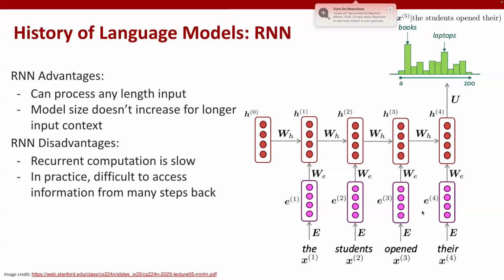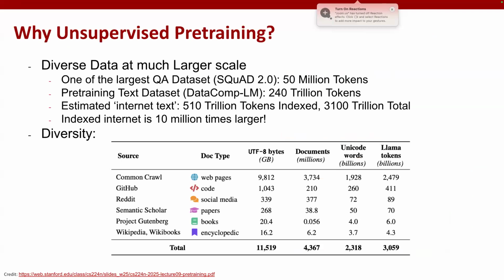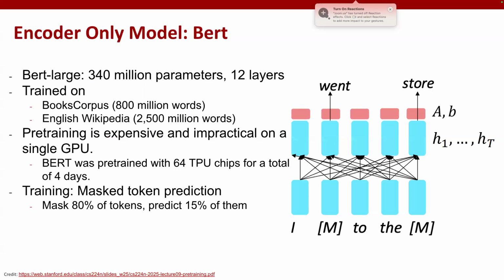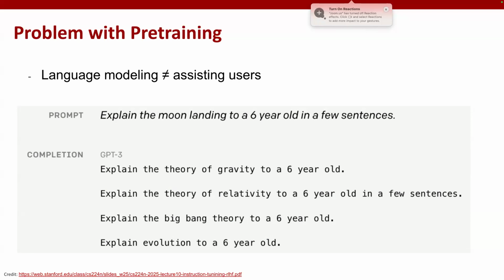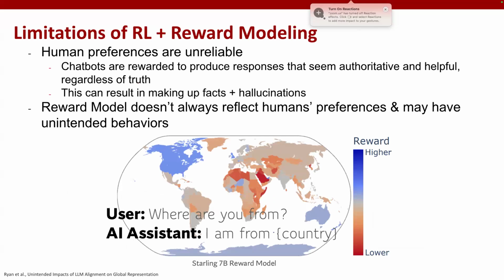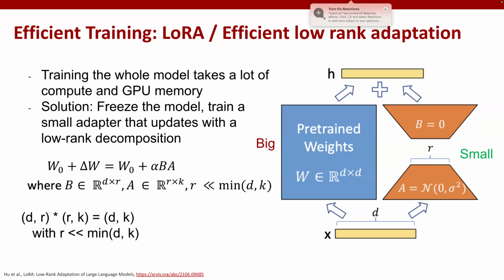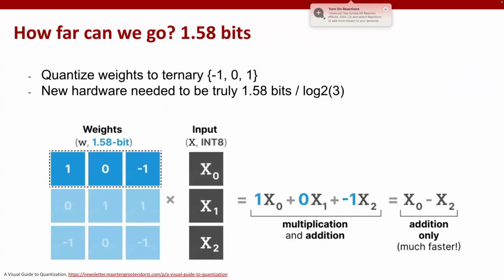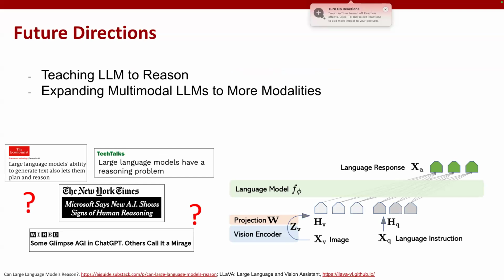Lecture 7 – Large Foundation Models (MIT How to AI Almost Anything, Spring 2025)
Topics: LLM pre-training, self-supervised learning, fine-tuning, instructing, alignment

MIT MAS.S60 How to AI Almost Anything, Spring 2025
Instructor: Paul Liang, guest lecture by David Dai

Artificial Intelligence (AI) holds great promise as a technology to enhance digital productivity, physical interactions, overall well-being, and the human experience. To enable the true impact of AI, these systems will need to be grounded in real-world data modalities, from language-only systems to vision, audio, sensors, medical data, music, art, smell, and taste. This course will introduce the basic principles of AI (focusing on modern deep learning and foundation models) and how we can apply AI to novel real-world data modalities. In addition, we will introduce the principles of multimodal AI that can process many modalities at once, such as connecting language and multimedia, music and art, sensing and actuation, and more.

Through lectures, readings, discussions, and a significant research component, this course will develop critical thinking skills and intuitions when applying AI to new data modalities, knowledge of recent technical achievements in AI, and a deeper understanding of the AI research process.